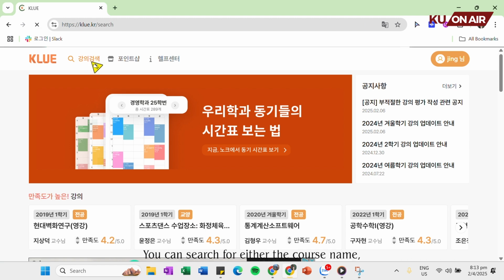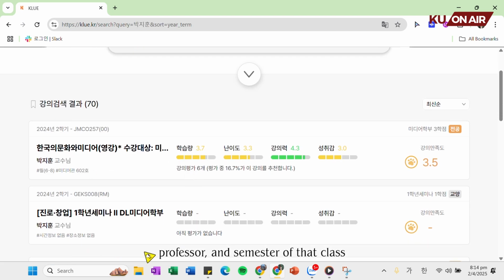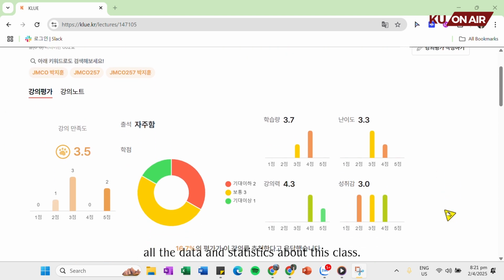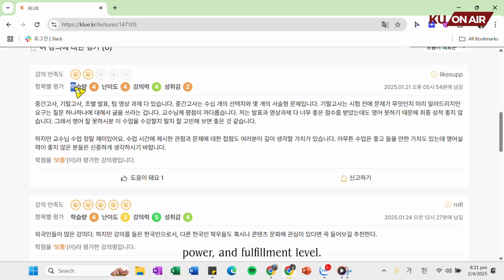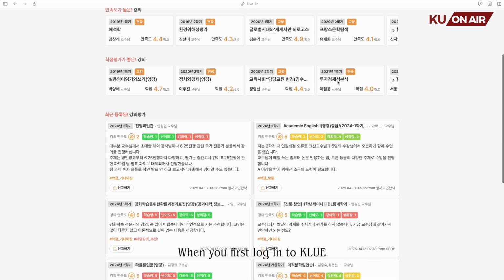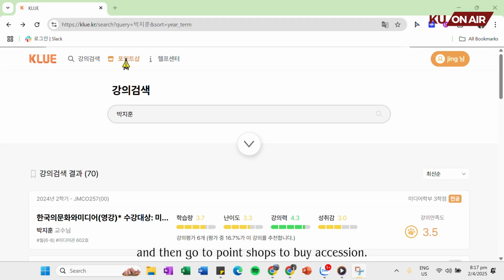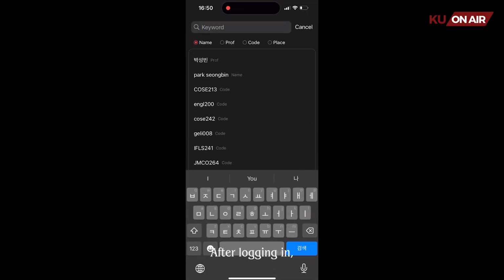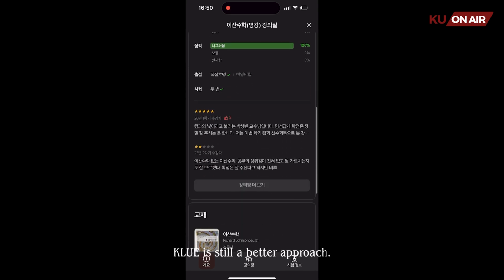[ON TRACK] Meet Your Majors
🎓 "What's Your Major?" — aka the most feared small talk question on campus 😱💬

Watch Korea University seniors spill the (academic) tea 🍵 on what their majors really mean, what they do in their majors, and what they'd do differently (spoiler: maybe sleep more 😴).

❗Freshies, take notes - this is your shortcut to surviving uni life!

(Oh, please be mindful that your major’s requirements may be different depending on your admission year)

Edited by: Julie & Kia
Thumbnail by: Amira
Script by: Lien
Voiceover by: Hannan
Filmed by: Amira, Hannan, Lien, Julie, Kia

Thank you to all the juniors and seniors who agreed to be interviewed in this video!